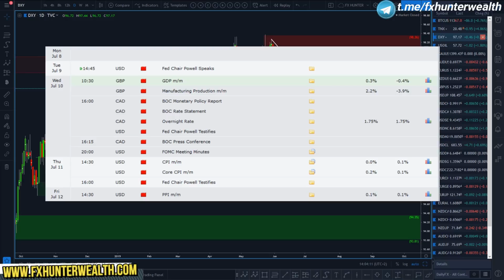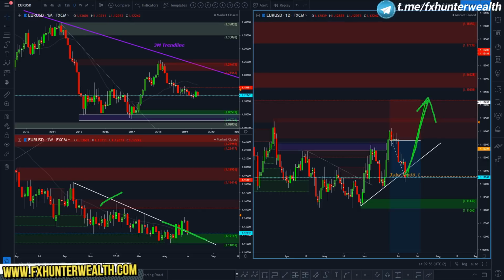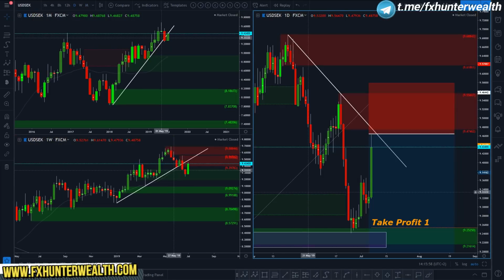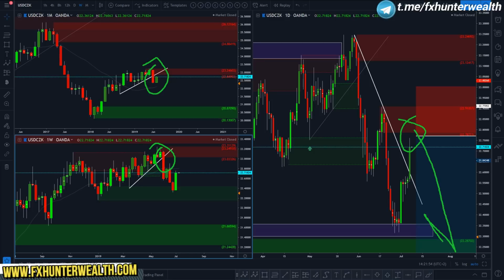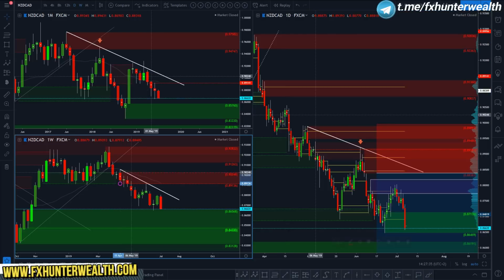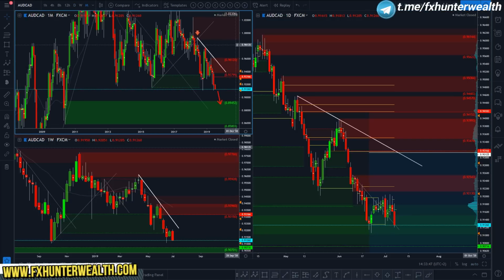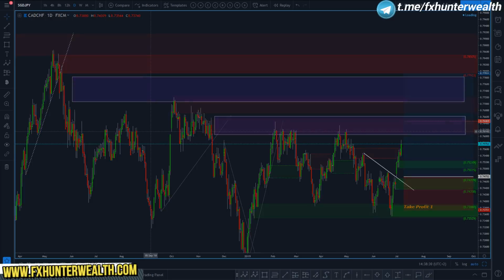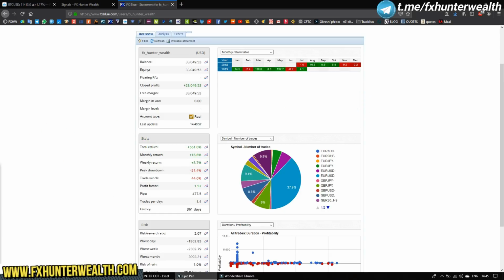Forex Market Preview 07/07/2019 - Technical analysis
CFTC still didnt updated COT data yet so the another video will be done as soon as its updated. Probably on monday.

‼‼‼ CFTC RULE 4.41 ‼‼‼ HYPOTHETICAL OR SIMULATED PERFORMANCE RESULTS HAVE CERTAIN LIMITATIONS. UNLIKE AN ACTUAL PERFORMANCE RECORD, SIMULATED RESULTS DO NOT REPRESENT ACTUAL TRADING. ALSO, SINCE THE TRADES HAVE NOT BEEN EXECUTED, THE RESULTS MAY HAVE UNDER-OR-OVER COMPENSATED FOR THE IMPACT, IF ANY, OF CERTAIN MARKET FACTORS, SUCH AS LACK OF LIQUIDITY, SIMULATED TRADING PROGRAMS IN GENERAL ARE ALSO SUBJECT TO THE FACT THAT THEY ARE DESIGNED WITH THE BENEFIT OF HINDSIGHT. NO REPRESENTATION IS BEING MADE THAT ANY ACCOUNT WILL OR IS LIKELY TO ACHIEVE PROFIT OR LOSSES SIMILAR TO THOSE SHOWN. HYPOTHETICAL PERFORMANCE DISCLOSURE: HYPOTHETICAL PERFORMANCE RESULTS HAVE MANY INHERENT LIMITATIONS, SOME OF WHICH ARE DESCRIBED BELOW. NO REPRESENTATION IS BEING MADE THAT ANY ACCOUNT WILL OR IS LIKELY TO ACHIEVE PROFITS OR LOSSES SIMILAR TO THOSE SHOWN; IN FACT, THERE ARE FREQUENTLY SHARP DIFFERENCES BETWEEN HYPOTHETICAL PERFORMANCE RESULTS AND THE ACTUAL RESULTS SUBSEQUENTLY ACHIEVED BY ANY PARTICULAR TRADING PROGRAM. ONE OF THE LIMITATIONS OF HYPOTHETICAL PERFORMANCE RESULTS IS THAT THEY ARE GENERALLY PREPARED WITH THE BENEFIT OF HINDSIGHT. IN ADDITION, HYPOTHETICAL TRADING DOES NOT INVOLVE FINANCIAL RISK, AND NO HYPOTHETICAL TRADING RECORD CAN COMPLETELY ACCOUNT FOR THE IMPACT OF FINANCIAL RISK OF ACTUAL TRADING. FOR EXAMPLE, THE ABILITY TO WITHSTAND LOSSES OR TO ADHERE TO A PARTICULAR TRADING PROGRAM IN SPITE OF TRADING LOSSES ARE MATERIAL POINTS WHICH CAN ALSO ADVERSELY AFFECT ACTUAL TRADING RESULTS. THERE ARE NUMEROUS OTHER FACTORS RELATED TO THE MARKETS IN GENERAL OR TO THE IMPLEMENTATION OF ANY SPECIFIC TRADING PROGRAM WHICH CANNOT BE FULLY ACCOUNTED FOR IN THE PREPARATION OF HYPOTHETICAL PERFORMANCE RESULTS AND ALL WHICH CAN ADVERSELY AFFECT TRADING RESULTS. FOREX TRADING OFFERS GREAT POTENTIAL PROFIT, BUT ALSO INCLUDED HIGH RISK. YOU SHOULD CONSIDER YOUR OBJECTIVES, TRADING EXPERIENCE AND RISK TENDENCIES. YOU SHOULD BE AWARE OF THE POSSiBILITY OF LOSING SOME OR IN WORST CASE ALL OF YOUR INVESTMENTS. HISTORICAL RESULTS OF TRADING SYSTEMS OR FOREX STRATEGIES CAN´T GUARANTEE A PROFIT IN THE FUTURE MARKET CONDITIONS. BY PURCHASING TRADING SOFTWARE OR SUBSCRIBING FOR EDUCATIVE TRADING SIGNALS YOU AGREE WITH THE FACT THAT THE SOFTWARE DEVELOPERS AND OWNER OF THIS PAGE IS FREE OF ANY RESPONSIBILITY FOR YOUR TRADING RESULTS AND CAN´T BE CONSIDERED AS FINANCIAL ADVISORS. TRADING THAT YOU PERFORM ON YOUR REAL ACCOUNTS YOU DO AT YOUR OWN RISK ONLY. BY PURCHASING SOFTWARE OR EDUCATIVE SIGNALS WILL BE CONSIDERED THAT YOU COMPLETELY ACCEPT THESE CONDITIONS. TELEGRAM CHANNEL, INSTAGRAM CHANNEL, FACEBOOK PAGE, TWITTER AND YOUTUBE CHANNELS ARE CREATED ONLY FOR INFORMATIVE PURPOSES AND CANT BE CONSIDERED AS FINANCIAL ADVISORY CHANNELS.